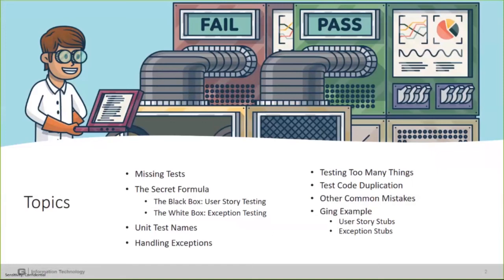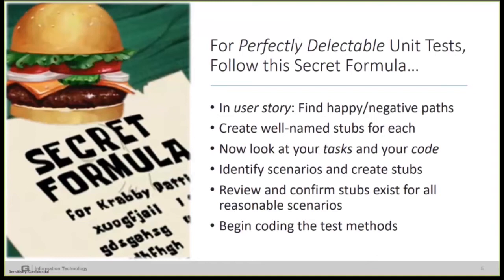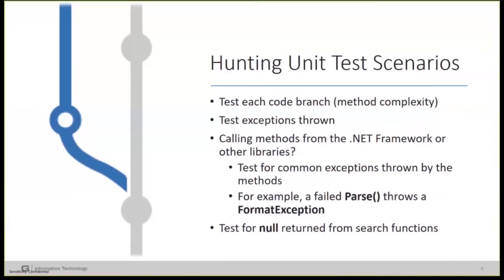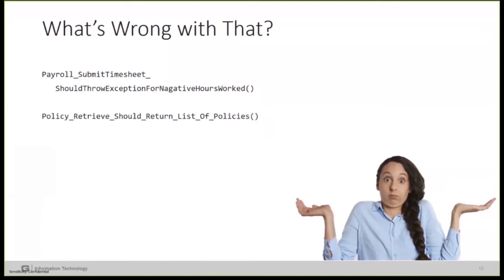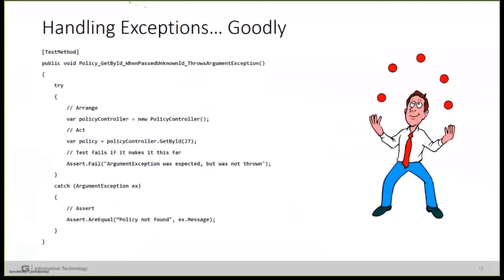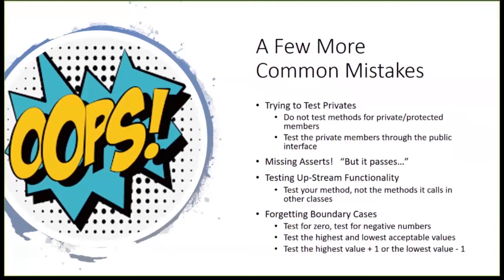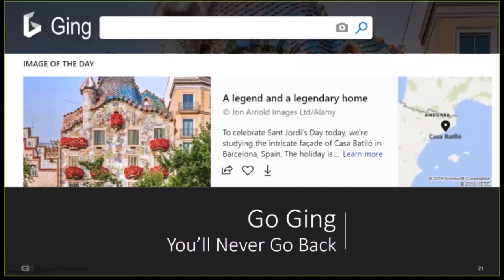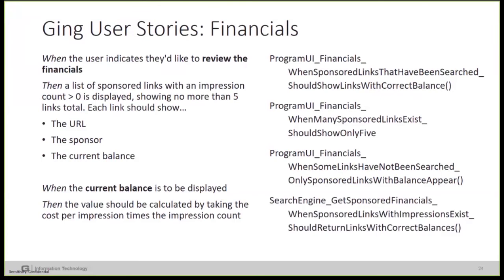Supercharge Your Unit Tests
How do you make sure your code is covered with good unit tests? You'll find the Secret Formula in this video along with a lot of practical tips and tricks to make you a unit testing master!